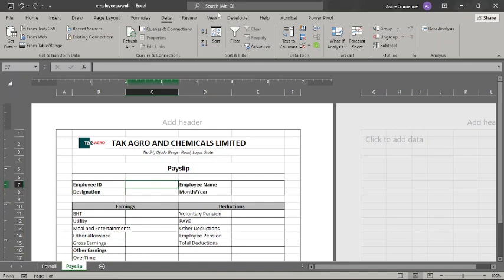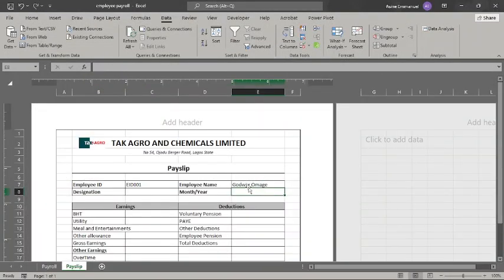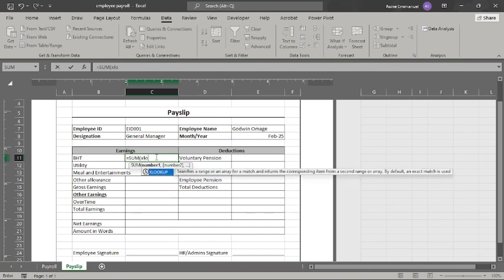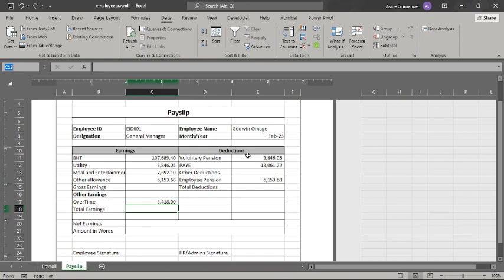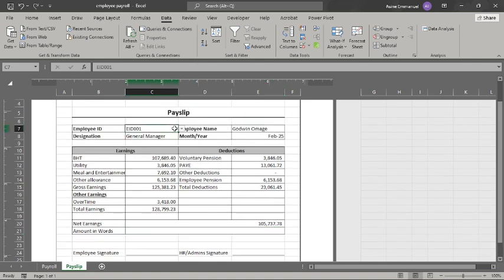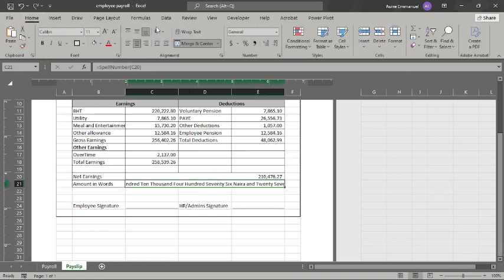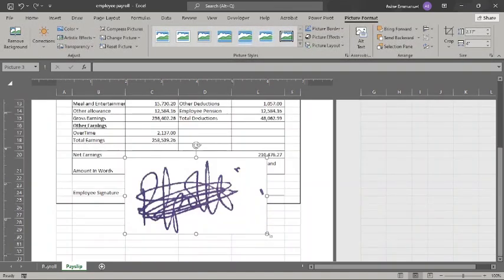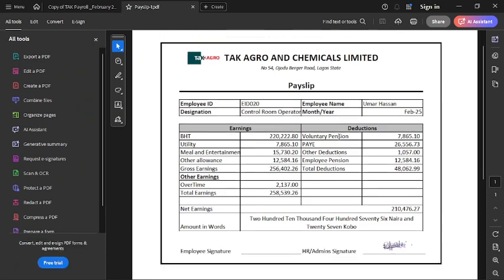Automated Payslip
Are you tired of manually creating payslips? In this video, I’ll show you how to automate payslip generation using Excel and the powerful XLOOKUP function! 🚀

🔹 Learn how to use XLOOKUP for seamless data retrieval
🔹 Generate professional payslips with ease

Whether you're an HR professional, accountant, or just looking to improve your Excel skills, this tutorial will save you time and effort!